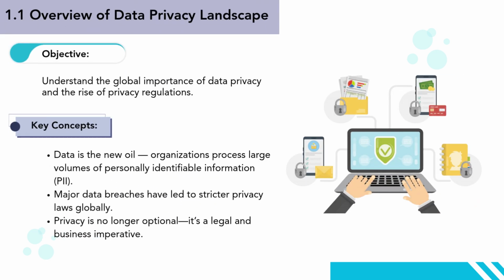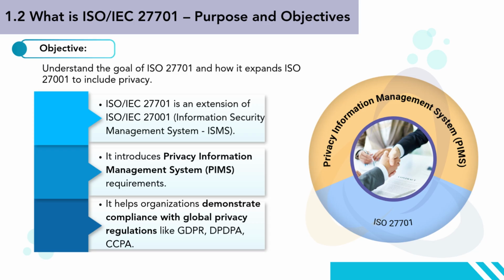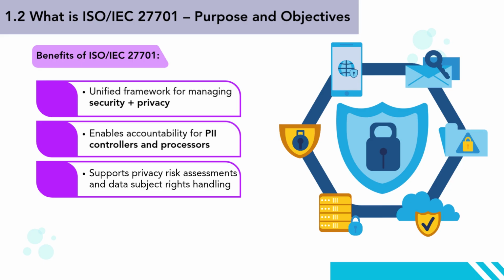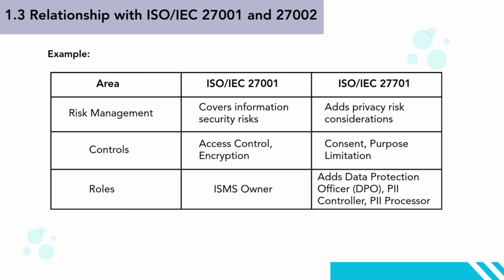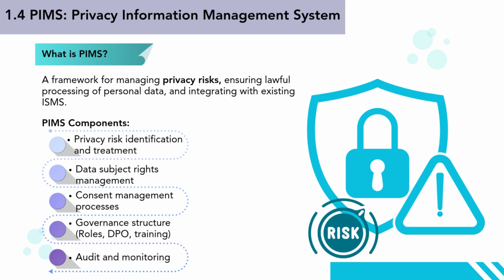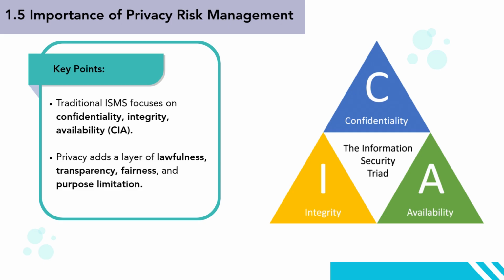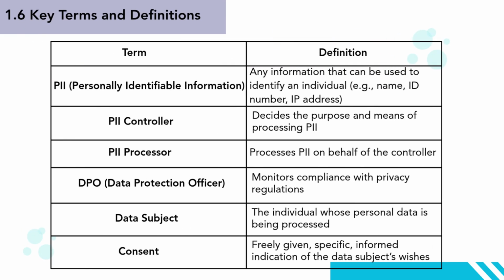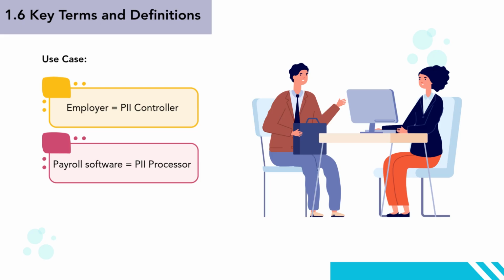Introduction to Privacy & ISO/IEC 27701 | Complete Beginner’s Guide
📍 Address: Advance Innovation Group, D-44, Sector-2, Noida - 201301

🛡️ Introduction to Privacy and ISO/IEC 27701 – Data privacy sirf ek compliance requirement nahi, balki ek essential framework hai jo organizations ko responsible data handling aur trust building mein madad karta hai.

Is video mein hum explore karenge Privacy Management System (PIMS) aur ISO/IEC 27701 standard ke fundamentals — kaise yeh ISO/IEC 27001 ke extension ke roop mein personal data protection ko strengthen karta hai.

✅ Understand Privacy Concepts & Principles
✅ Learn the Structure of ISO/IEC 27701
✅ Explore Roles: Data Controller & Processor
✅ Integrate PIMS with ISO/IEC 27001 ISMS
✅ Ensure Compliance with Global Privacy Regulations (like GDPR)
✅ Build Trust through Strong Privacy Practices

From IT to Finance, from Healthcare to Government – ISO/IEC 27701 har sector mein data privacy ke liye ek robust guideline provide karta hai.

Privacy Officers & Compliance Managers

ISO Auditors & Implementers

Data Protection Officers (DPOs)

Students of Cybersecurity & Privacy Laws

Anyone responsible for handling personal data